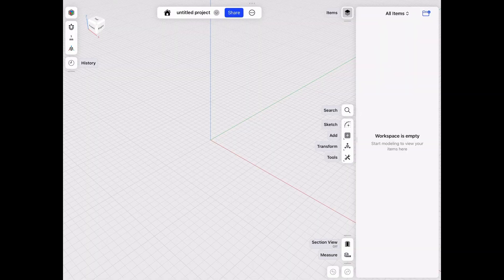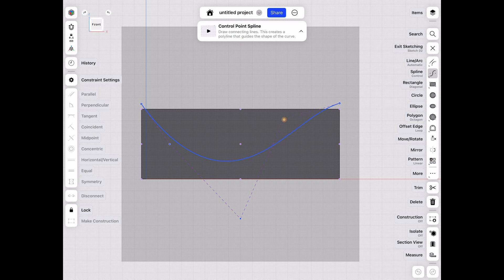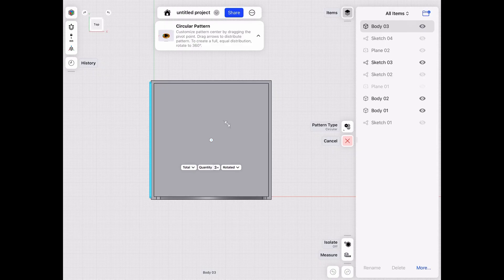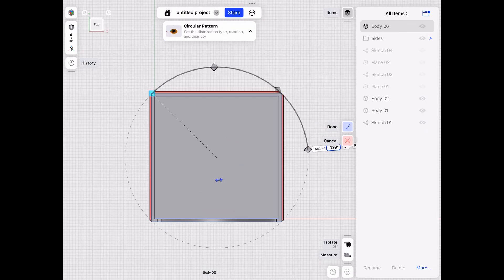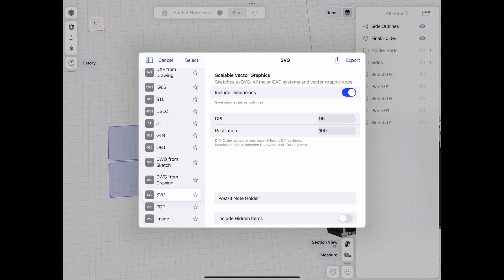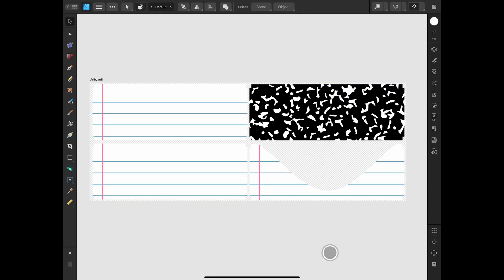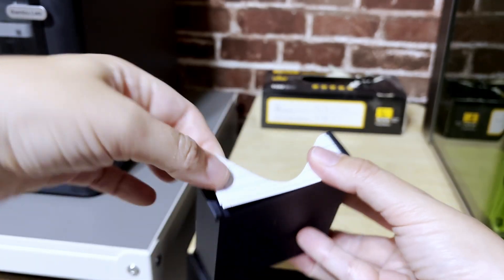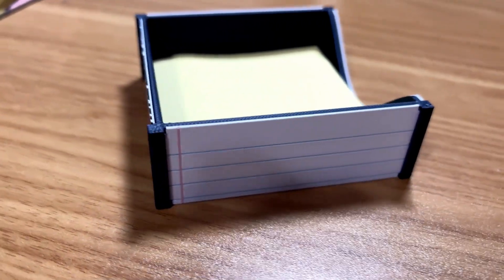From Idea to Product: How to 3D Model Your Own Desktop Accessories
Today I'm going to show you how to design a simple desk accessory (with some fancy side panels) using Shapr3D. The techniques I use here can be used with other software, but the focus today is showing you how to start with a sketch, extruding shapes and how to use the pattern tool to make modeling easier.

Link to PLA Colors

Chapters
00:00 Intro
01:13 Before I start modeling
01:49 Modeling in Shapr3d
07:29 Loading Patterns on the side panels in Affinity Designer
08:03 Creating the side panels in MakerLab
09:29 Setting up for Printing
10:43  Printing Process
11:25 Final Results
11:36 Outro